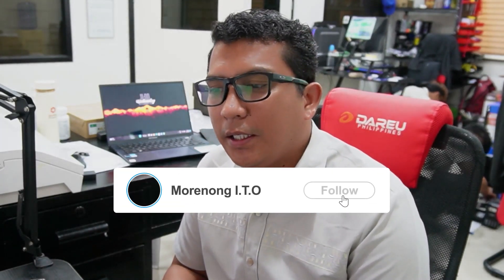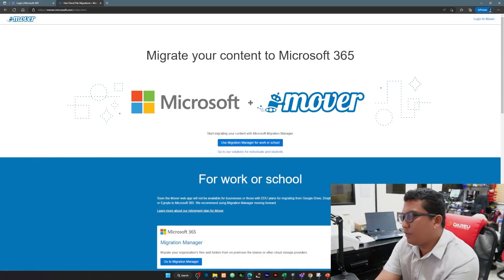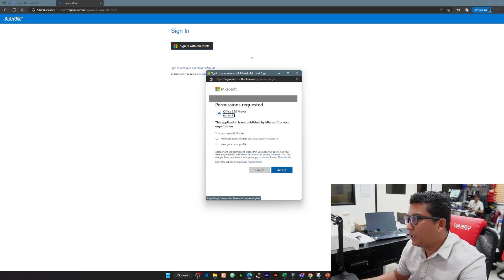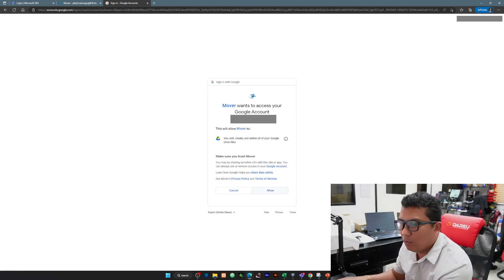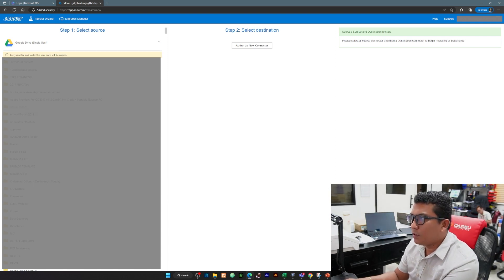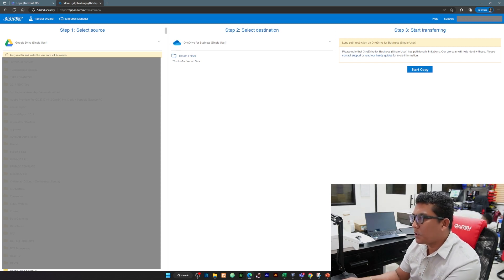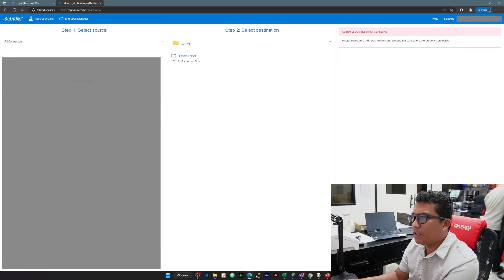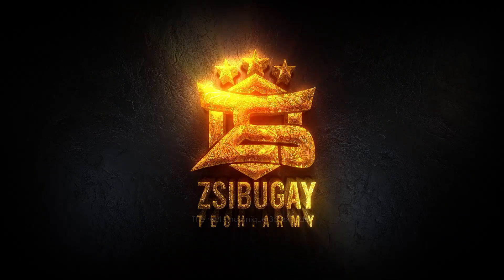Transfer Google Drive Files to OneDrive using AppMover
Transfer Google Drive Files to OneDrive using app mover

DepEd gmail users may transfer your google drive files to onedrive using this app mover